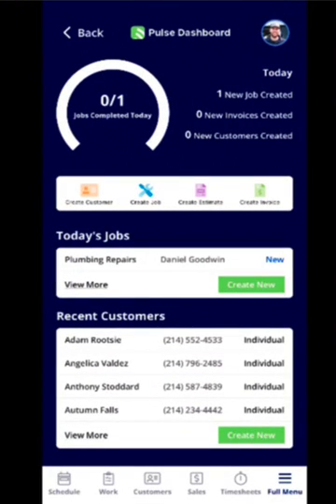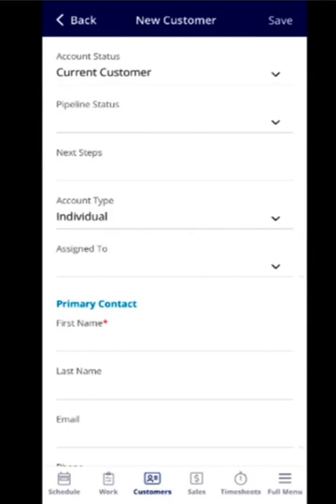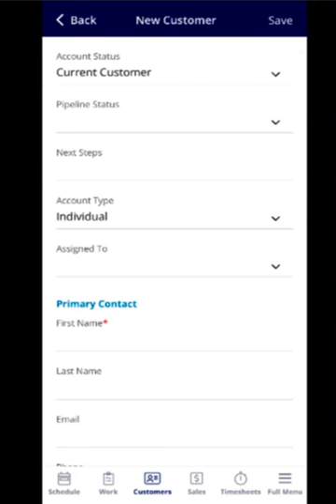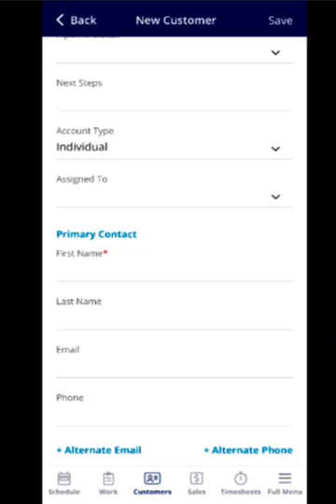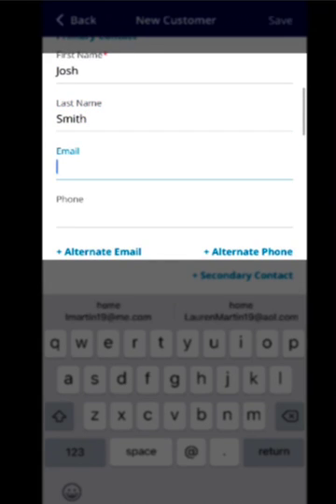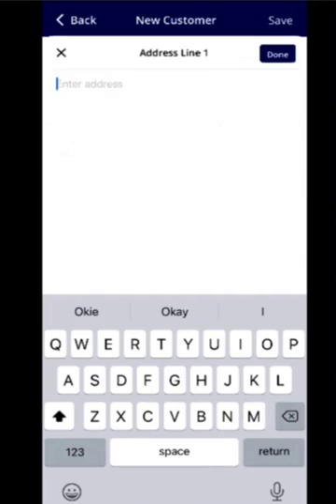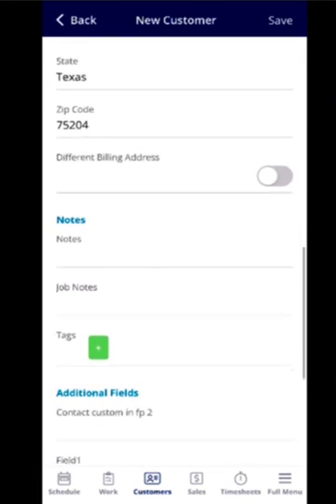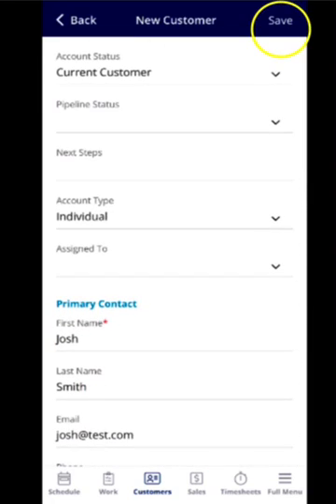FieldPulse 2.0 - Adding Customers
Using the FieldPulse Mobile App, learn how to create and manage a customer directly from your dashboard.